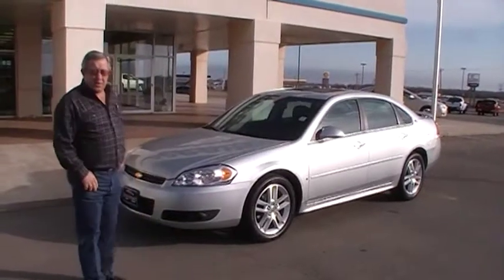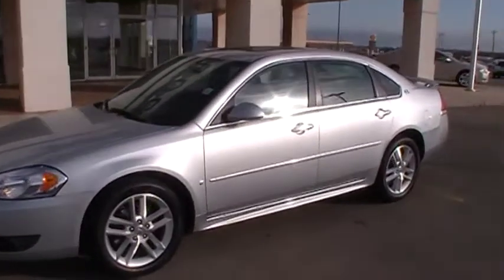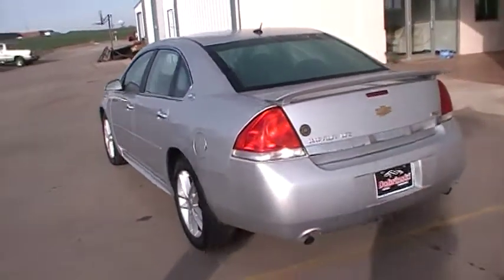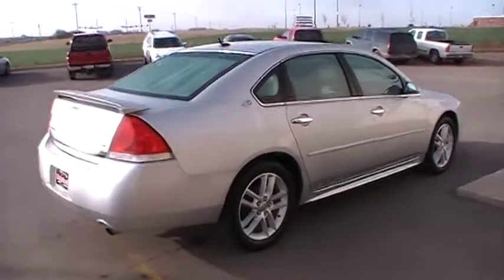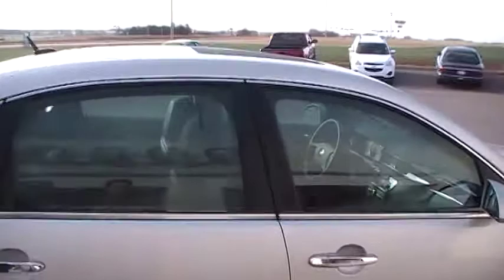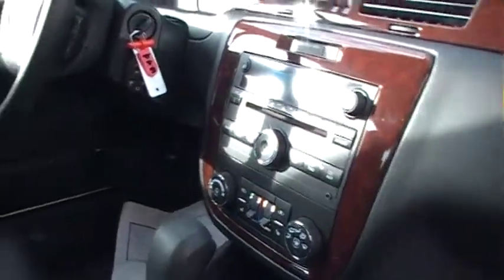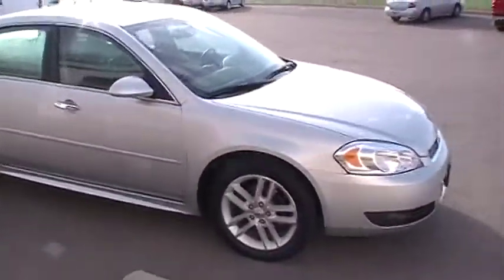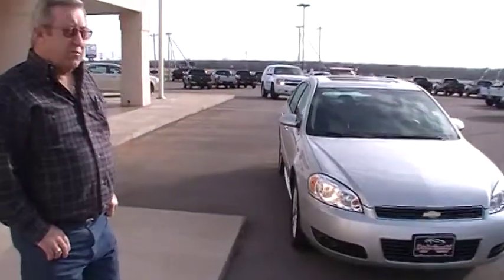DobrinskiofKingfisher.com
2009 Chevy Impala LTZ